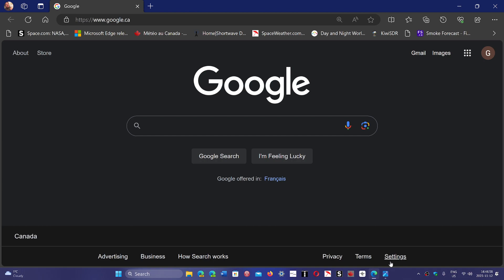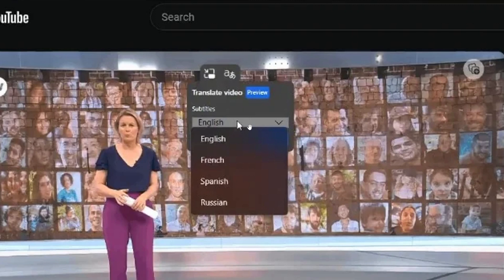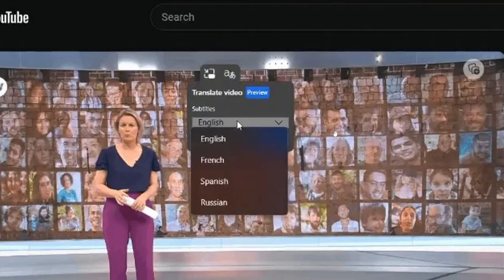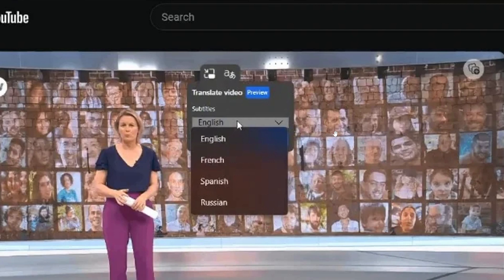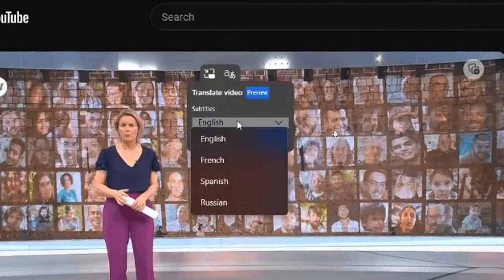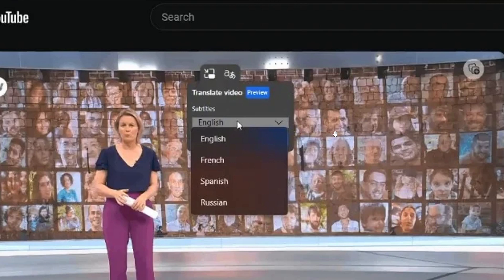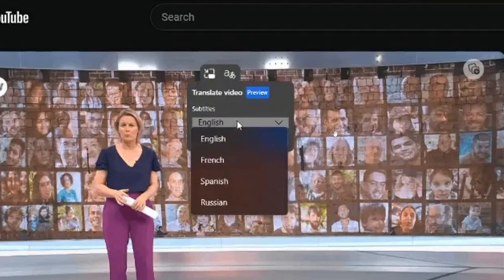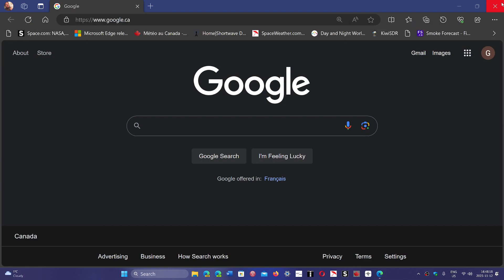Microsoft EDGE Soon to have live video translations available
It will be available in 4 languages at first